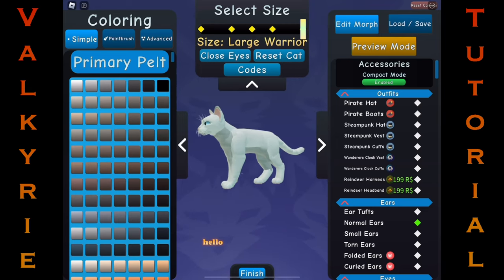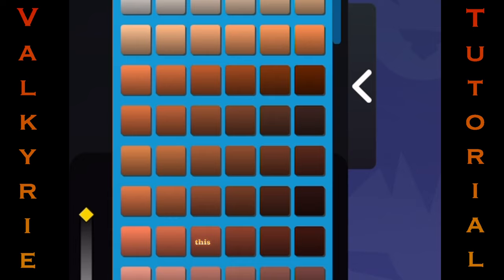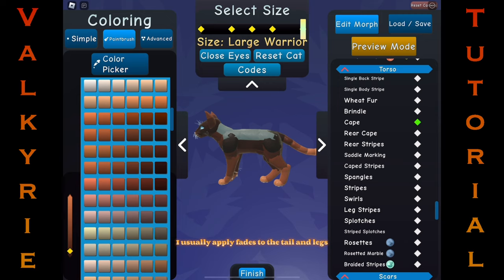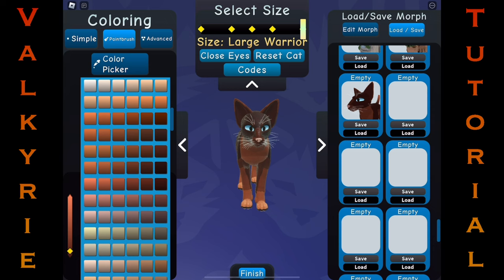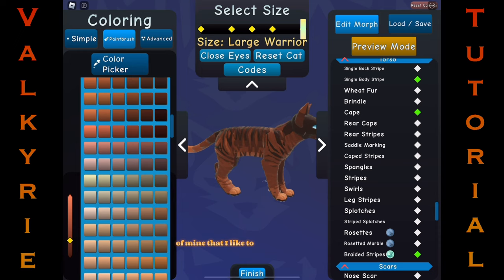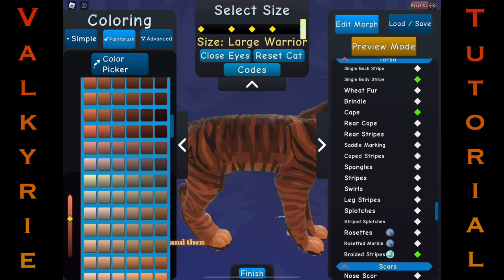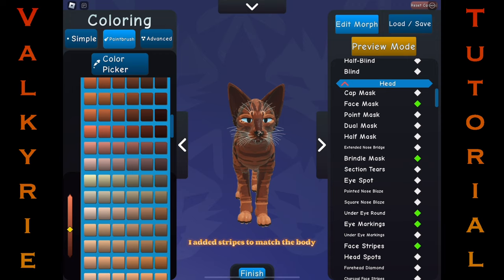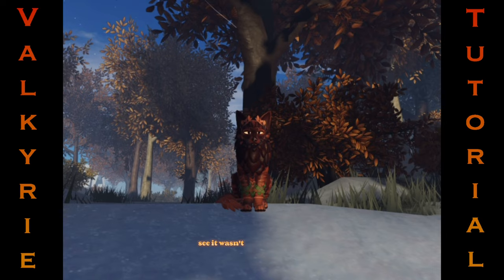How to make a MARVELOUS MORPH in WCUE | EXP Advice | Valkyrie Studios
This is a short guide that I hope helps you when it comes to making morphs in the ROBLOX Game- Warrior Cats: Ultimate Edition

This video is not meant to be perceived as offensive, and is meant for education/tutorial purposes.

(Background music) (UPDATE: New Roblox Username is ``ValkyrieStudiosYT`` NOT Ferret_Jam.)